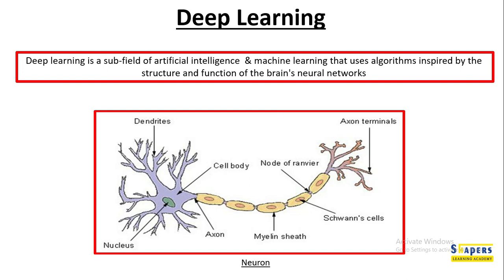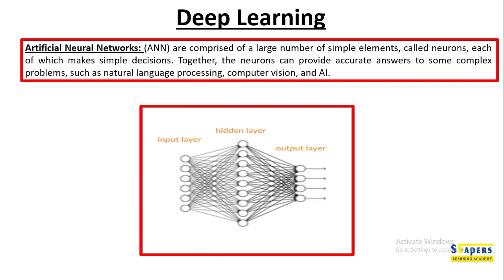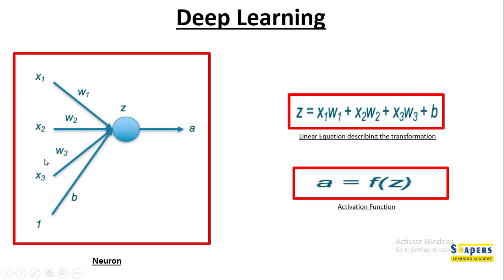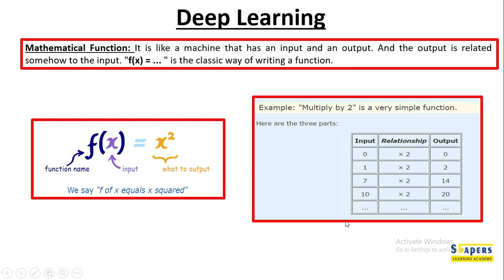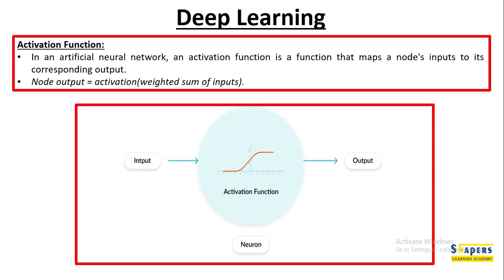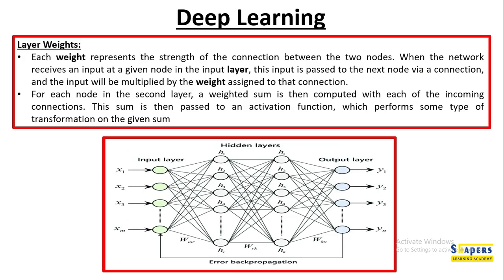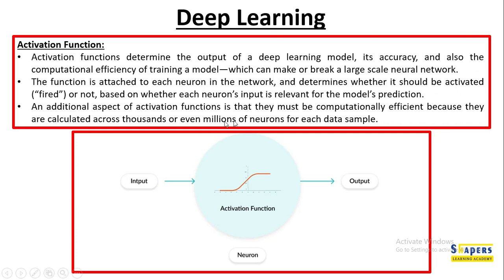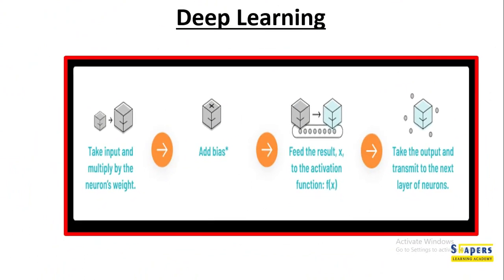AI-DeepLearning-Module2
AI-DeepLearningModule2
You will learn
1. What is the difference between ANN, DNN?
2. What is an activation function?
3.How does an activation function determine the course of a neural network?
4. What all the factors that determine the output of an neuron?